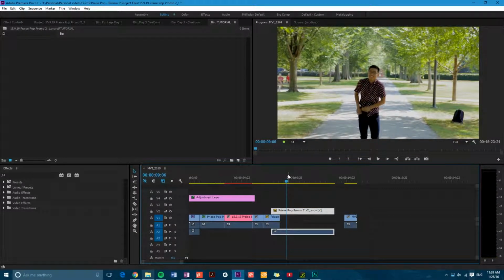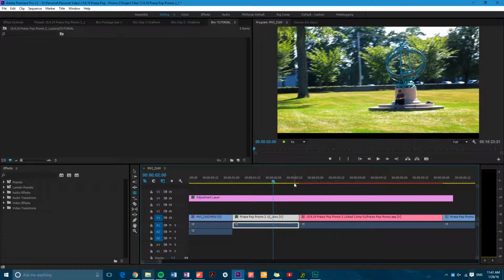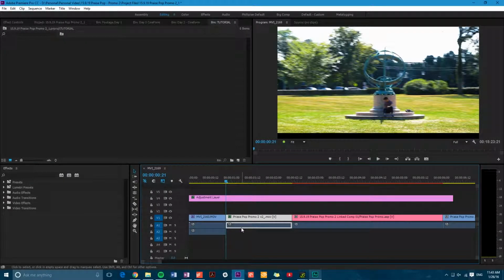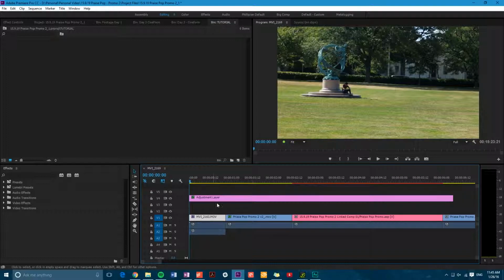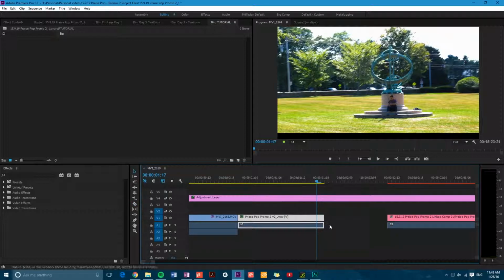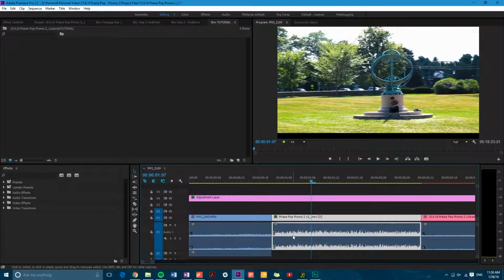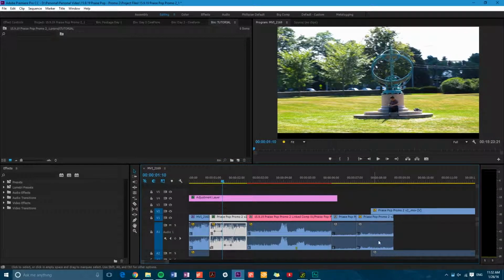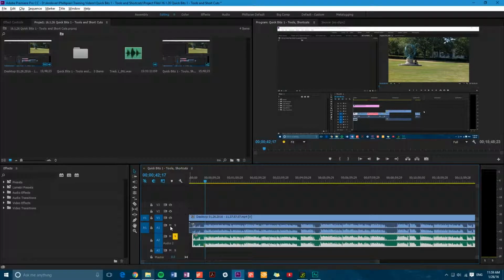Tools & Shortcuts - Quick Bits 1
Time code:
0:21 - Standard tools - Selection (V), Razor (C), Ripple Edit (B)
1:57 - Less common standard tools - rolling (N), Slip (Y), Slide (U)
4:18 - Advanced, and cool tools (Q & W)
5:15 - Speed (J, K, L)
5:55 - Arrow keys, +/-
6:30 - Tilda key, fullscreen (~)
7:10 - Disable clip (Shift + E)
7:32 - Snapping (S)
8:10 - Markers (M, or M M)
9:35 - Audio waveforms - taller shorter, keyframes, normalize volume
11:40 - Render (ctrl + M)
12:10 - Markers to align audio
13:10 - Solo, mute and hide tracks

Check out Kastanday.com